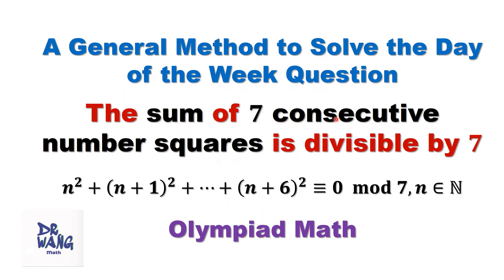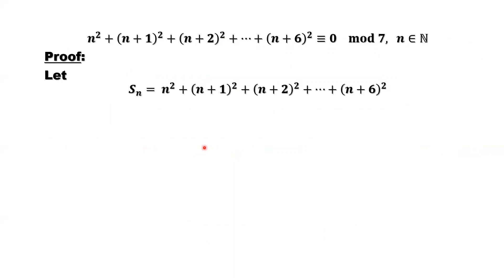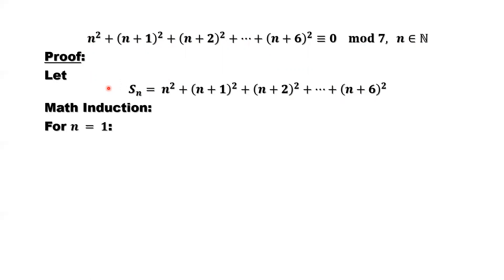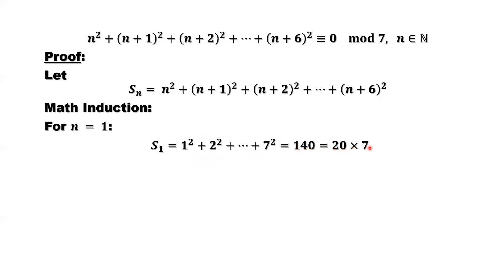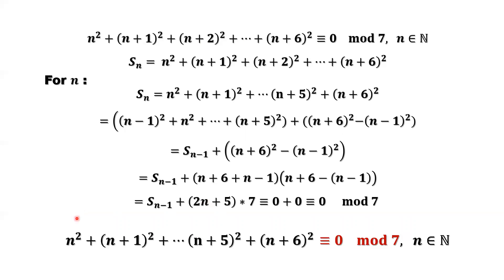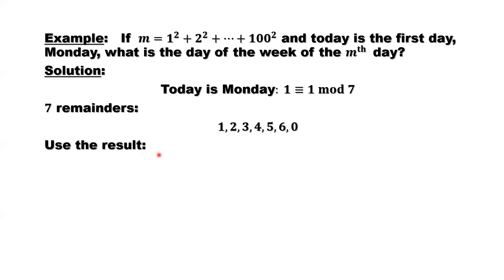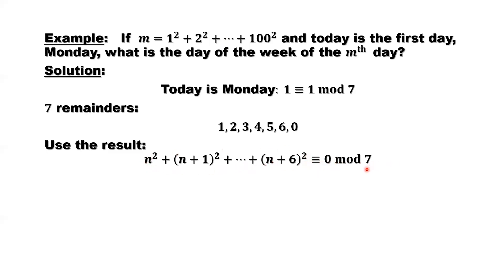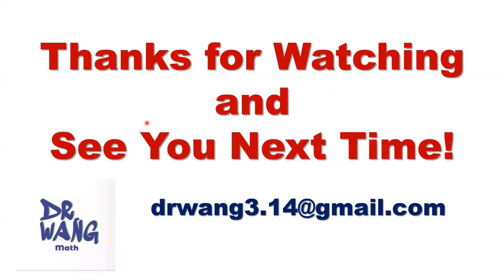The Sum of 7 Consecutive Number Squares Is divisible by 7 | Olympiad Question